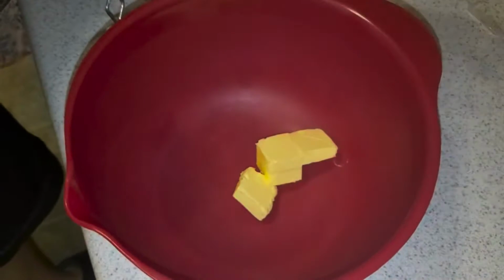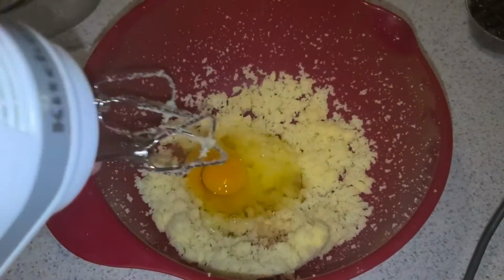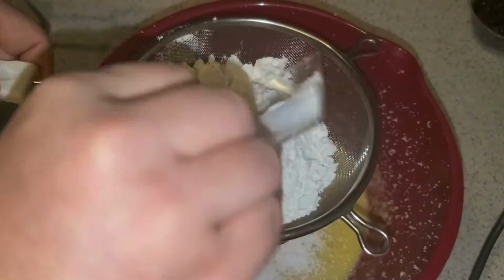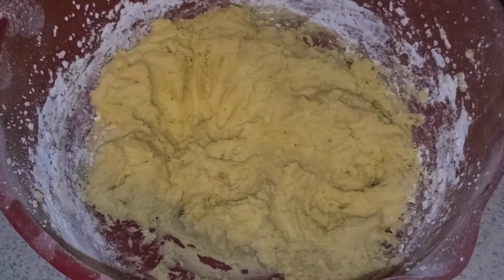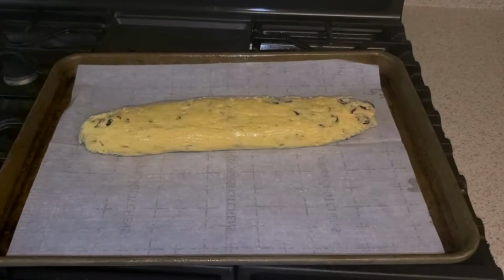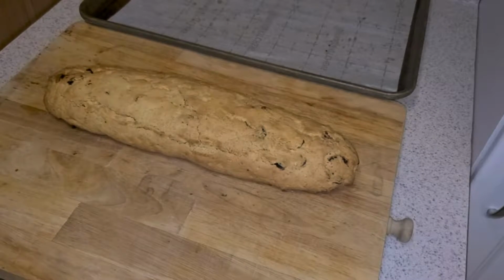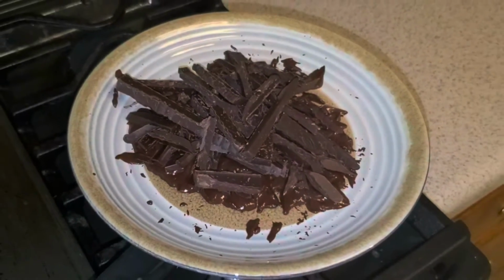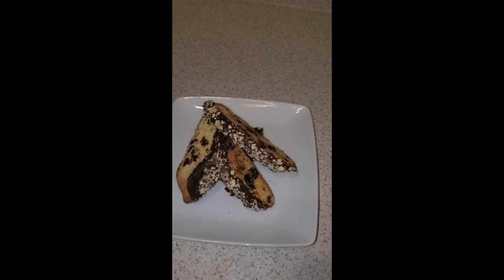Easy Biscotti Cookie Recipe [Italian Biscotti]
Biscotti is one of my favorite Italian foods and I'm going to teach you how to make this easy biscotti recipe from scratch! Follow along with the recipe below!

Ingredients:
4 Tbsp softened butter
3/4 cup granulated sugar
1 tsp vanilla extract
1/2 tsp almond extract
2 large eggs
zest of 1 orange
2 cups Ap flour
1 tsp baking powder
1/2 tsp kosher salt
1/2 cup unsalted sliced almonds
3/4 cup dried crannbarrys
16oz dark chocolate
6oz unsalted crushed almonds